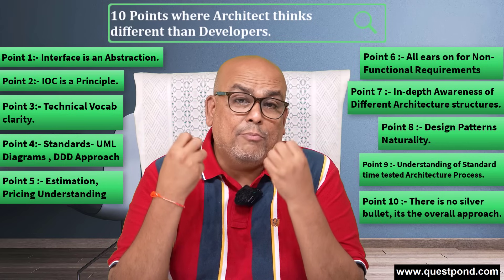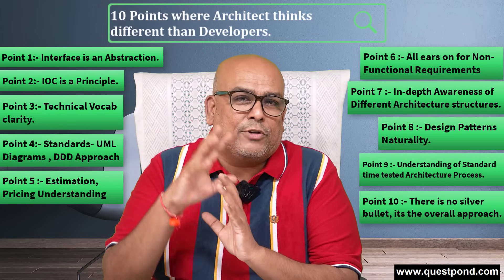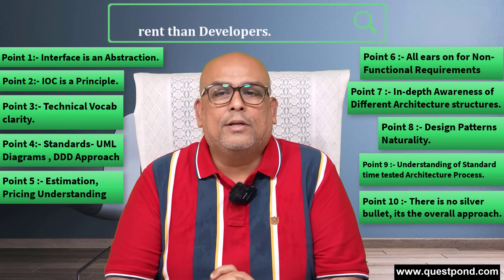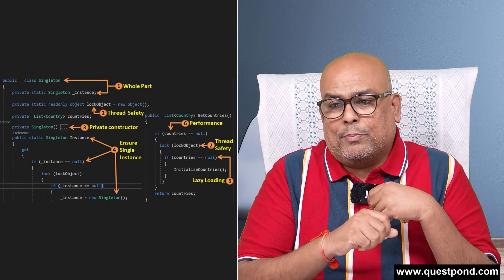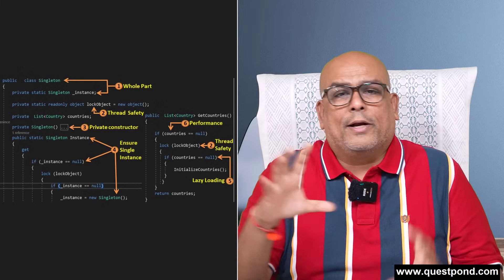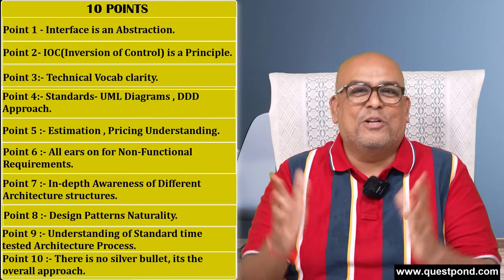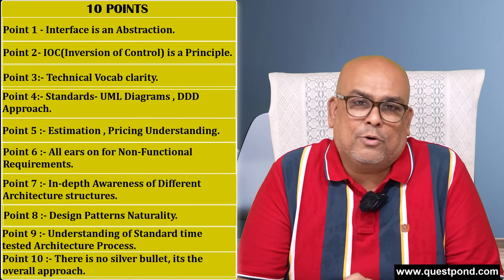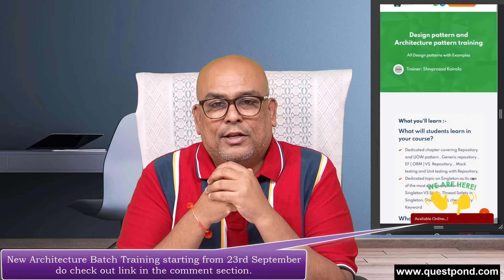10 points - Software Architects vs Senior Developers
This video talks about the 10 key areas where an Architect thinks differently than a Developer. These points will help you understand how architects look at problems, systems, and solutions from a bigger perspective.

Below are the 10 simple but key points we discussed about :-

00:00 Introduction
1:48 Point 1:- Interface is an Abstraction
3:37 Point 2:- IOC (Inversion of Control) is a Principle.
5:43 Point 3:- Technical Vocab clarity.
7:35 Point 4:- Standards- UML Diagrams, DDD Approach
9:23 Point 5 :- Estimation , Pricing Understanding
10:52 Point 6 :- All ears on for Non-Functional Requirements
11:48 Point 7 :- In-depth Awareness of Different Architecture structures.
13:52 Point 8 :- Design Patterns Naturality.
15:57 Point 9 :- Understanding of Standard time tested Architecture Process.
16:49 Point 10 :- There is no silver bullet, its the overall approach

Details about the Design Patterns & Architecture training at Questpond from 23rd September 2025.

See our other Step by Step and Interview QnA video series below :-

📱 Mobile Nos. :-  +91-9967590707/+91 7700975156